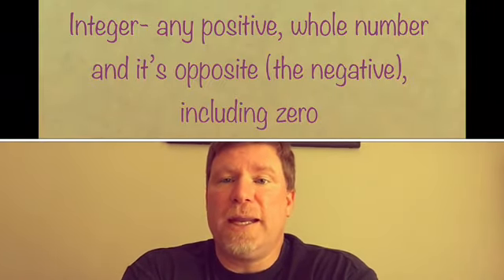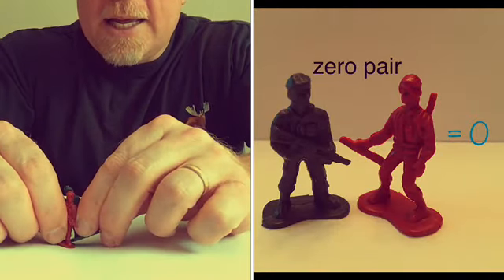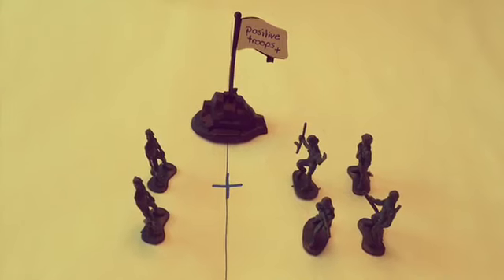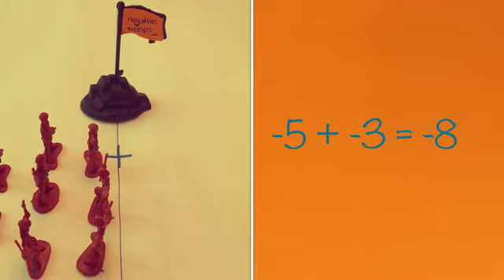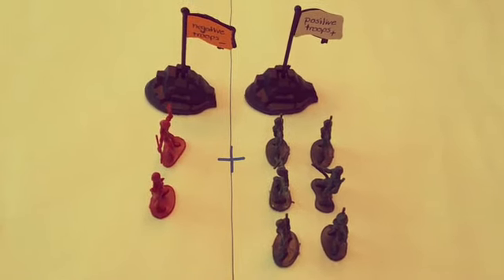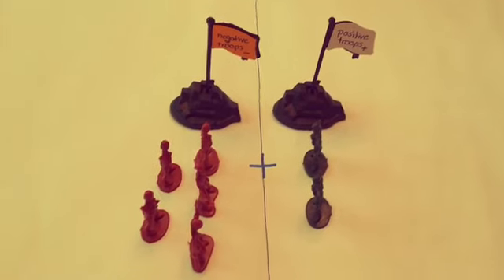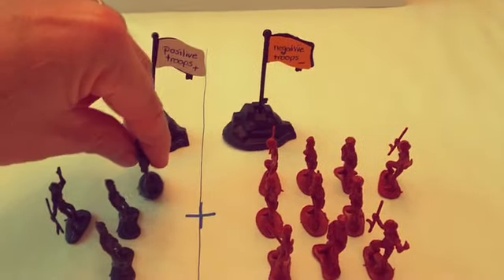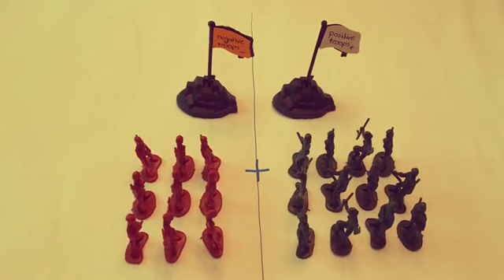An Introduction To Adding Integers (same sign/different sign)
Adding integers introduction using toy soldiers.  Modeling how to add integers when the signs are both positive or negative and when the signs are different (one positive integer and one negative integer).  It also includes an introduction and explanation of a zero pair.